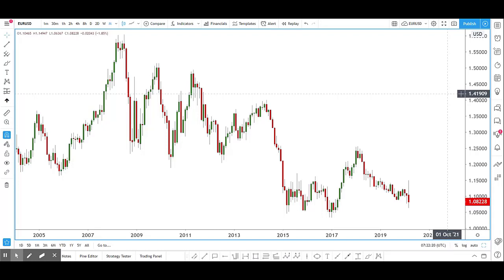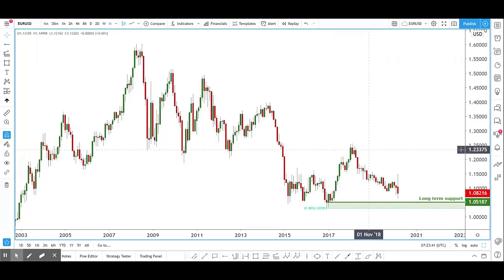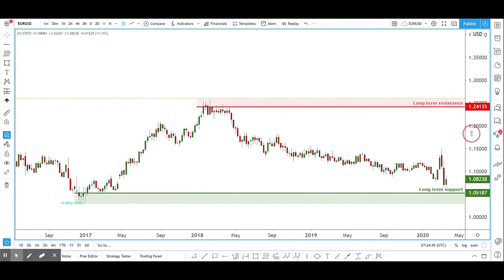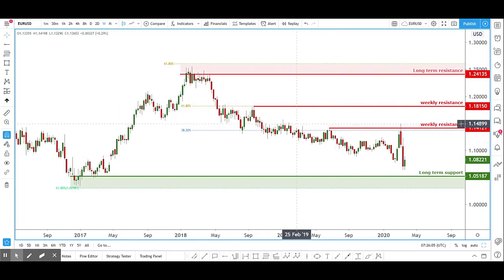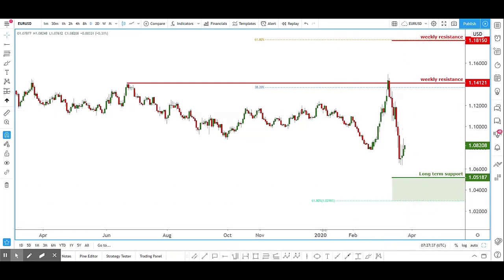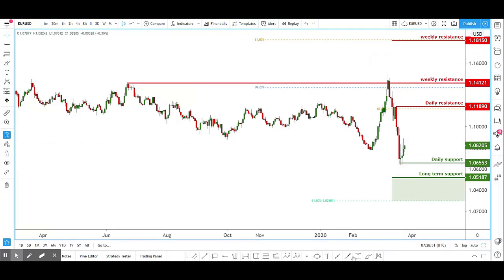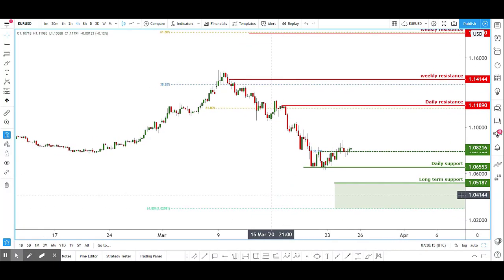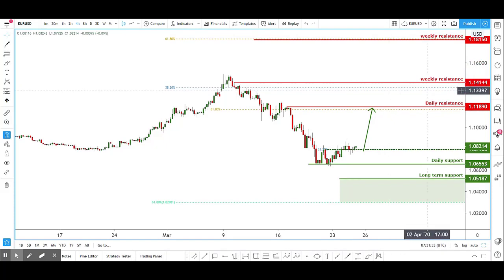Forex forecast 03/25/2020 on EUR/USD from Dean Leo